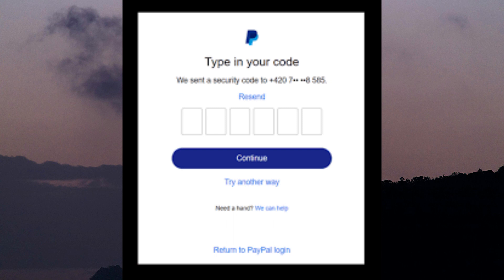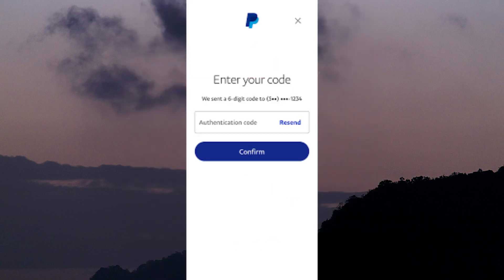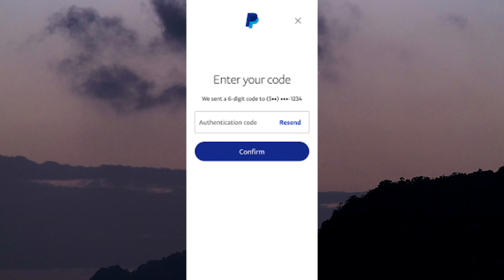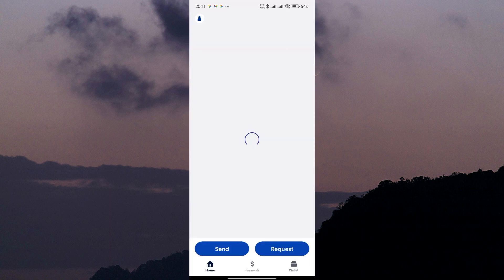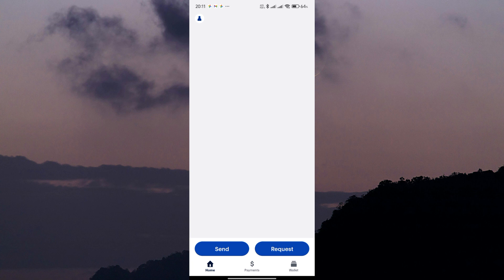How To Fix Not Receiving Verification Code for PayPal (2025) - Quick Help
It mostly affects PayPal users on Android, iOS, and desktop who are trying to verify their phone number or email during login or setup.

Applies to: PayPal on Android, iOS, Windows, macOS, and web browsers.